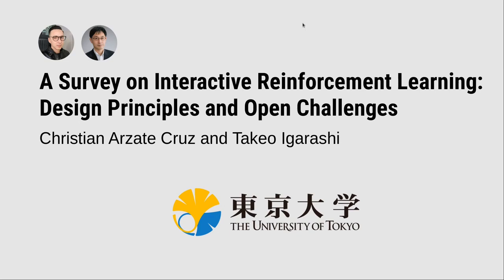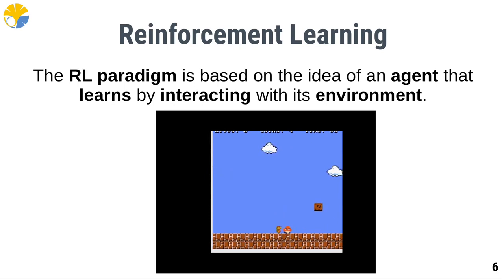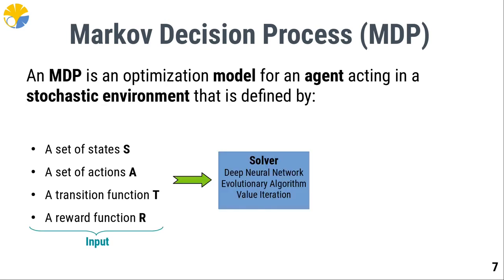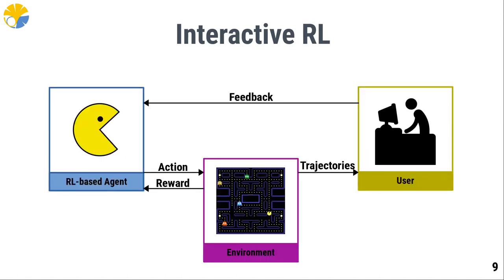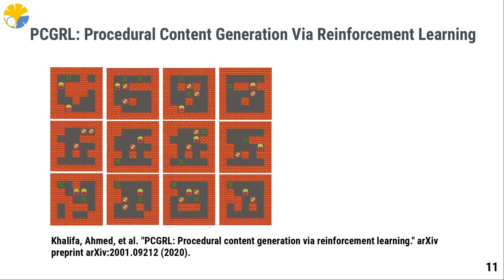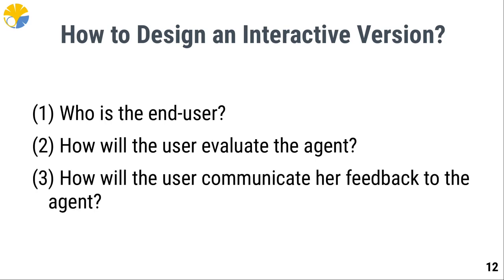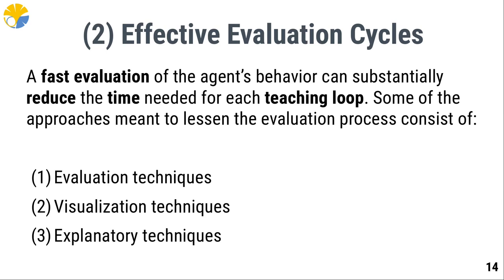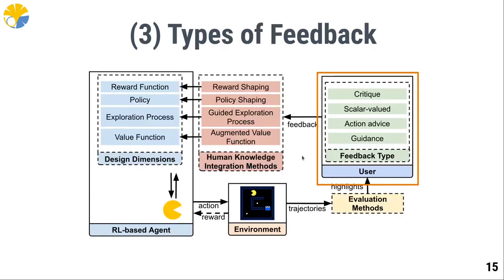A Survey on Interactive Reinforcement Learning: Design Principles and Open Challenges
Christian Arzate Cruz, Takeo Igarashi

Session: Session: Making AI work

Abstract
Interactive reinforcement learning (RL) has been successfully used in various applications in different fields, which has also motivated HCI researchers to contribute in this area. In this paper, we survey interactive RL to empower human-computer interaction (HCI) researchers with the technical background in RL needed to design new interaction techniques and propose new applications. We elucidate the roles played by HCI researchers in interactive RL, identifying ideas and promising research directions. Furthermore, we propose generic design principles that will provide researchers with a guide to effectively implement interactive RL applications.

Proceedings of the ACM conference on Designing Interactive Systems